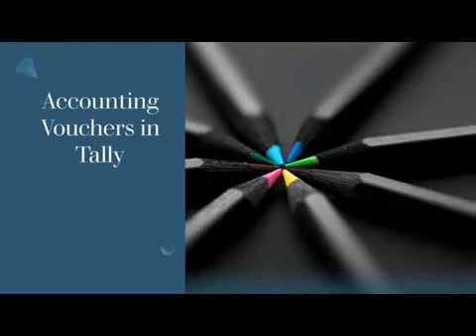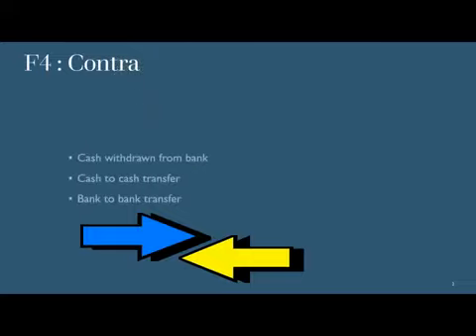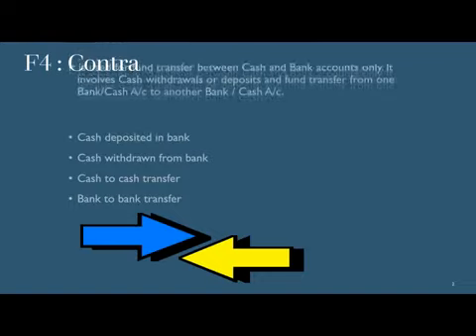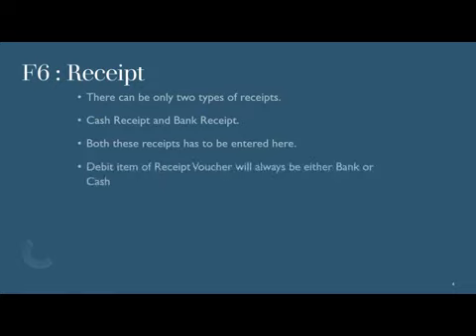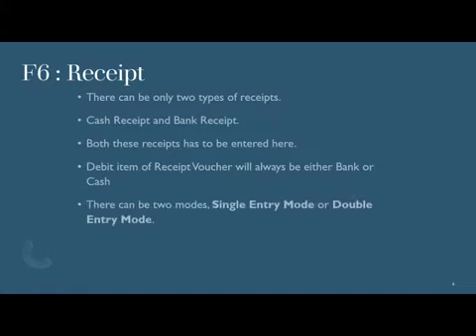# 27 - Accounting Vouchers Part I | Module II